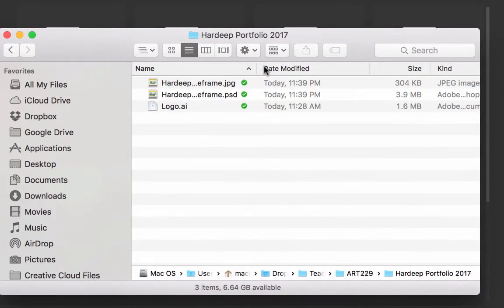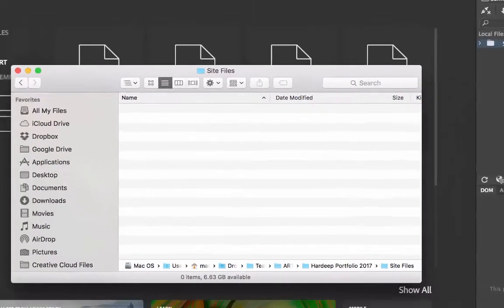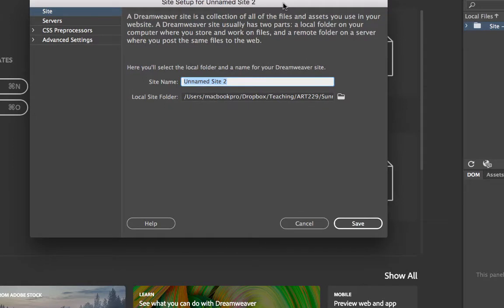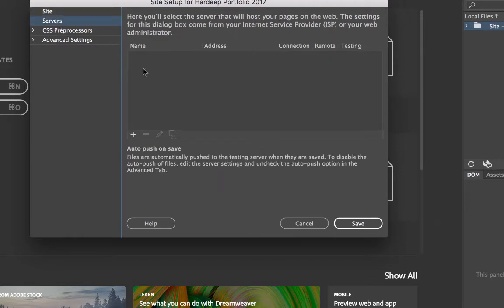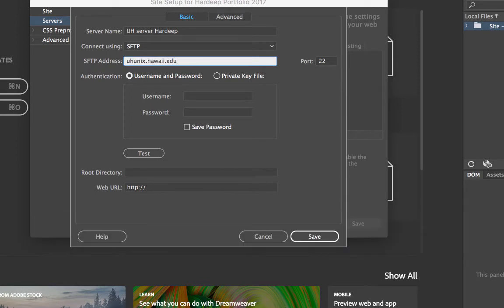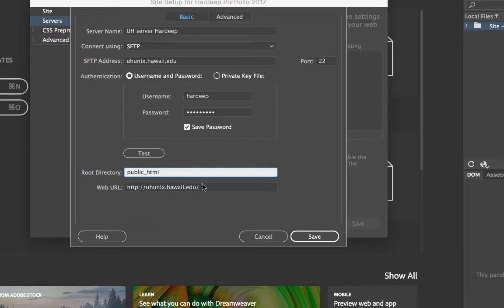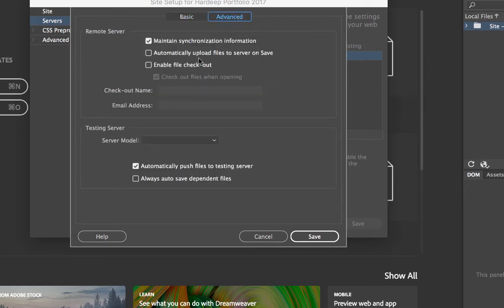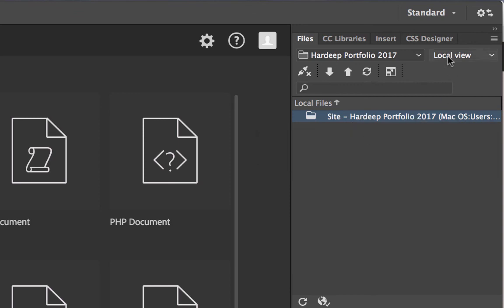Setting up your UH server in Dreamweaver 2017